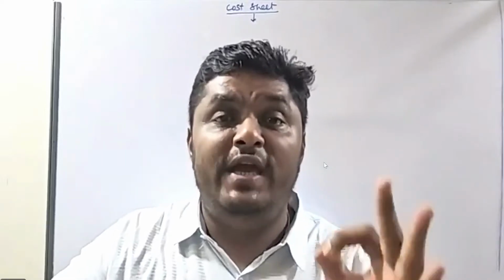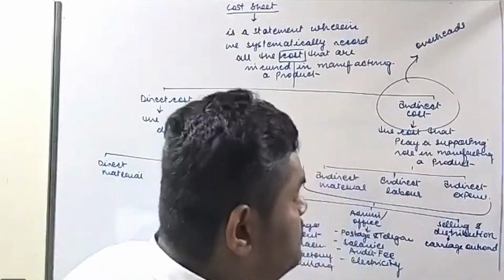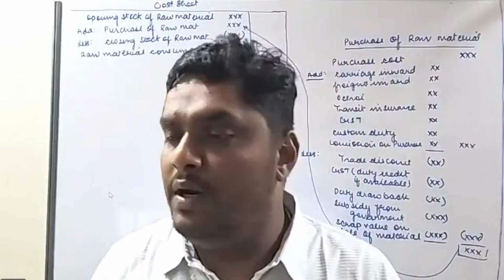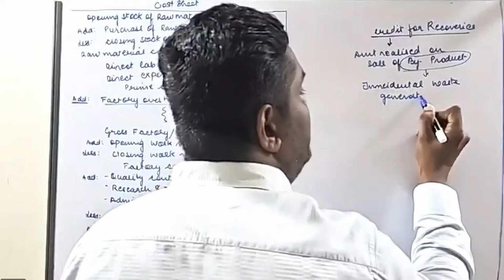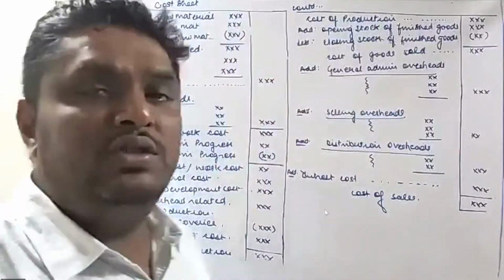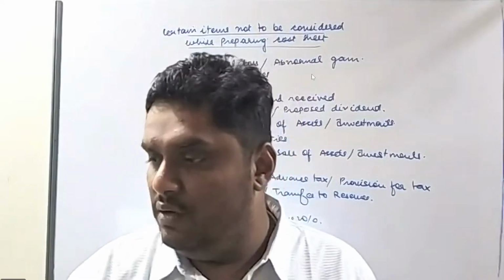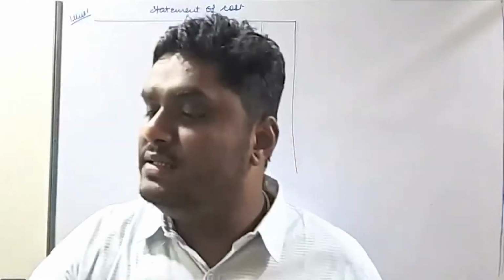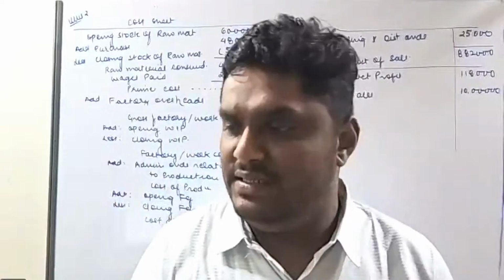Intermediate Paper 4:CMA | Topic: Cost Sheet | Session 1 | 03 April, 2025